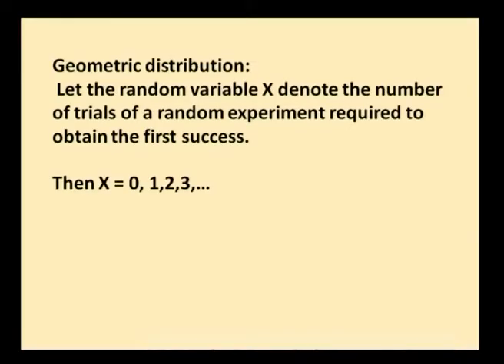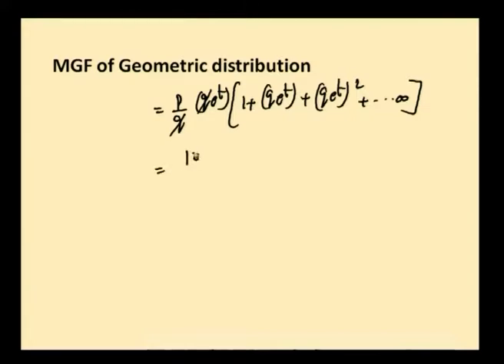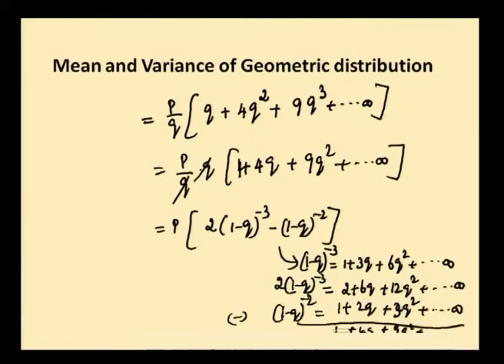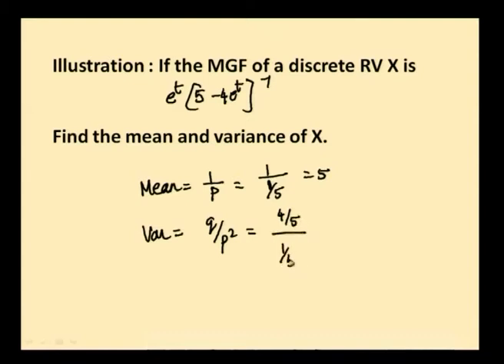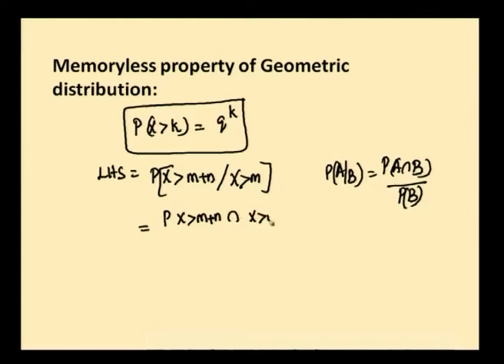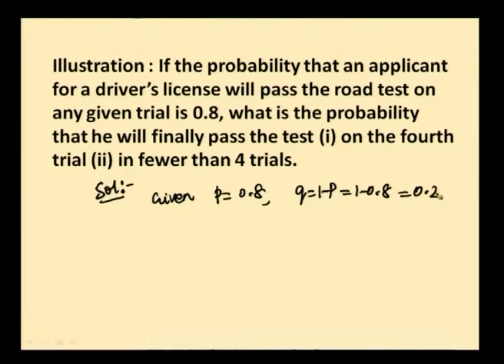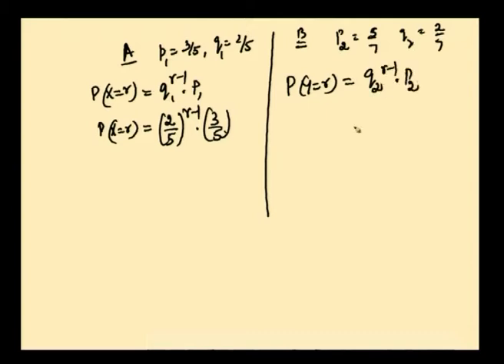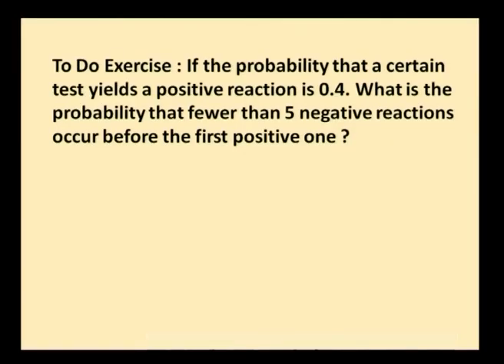STATISTICAL METHODS-I PART-21